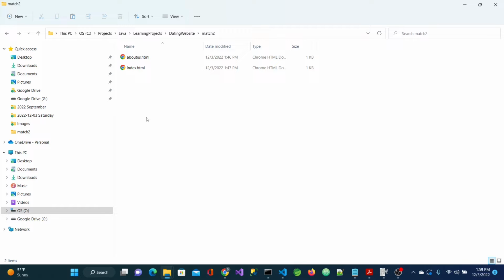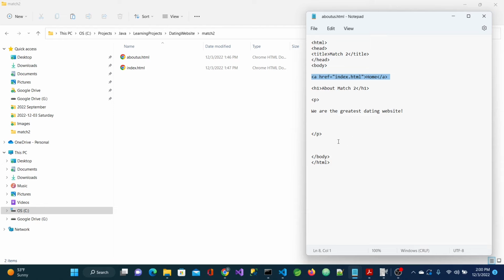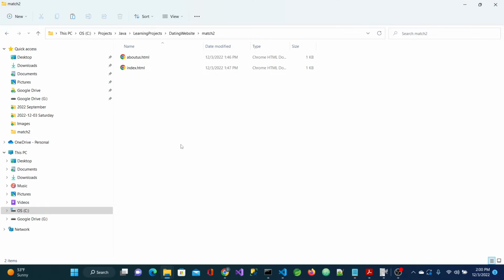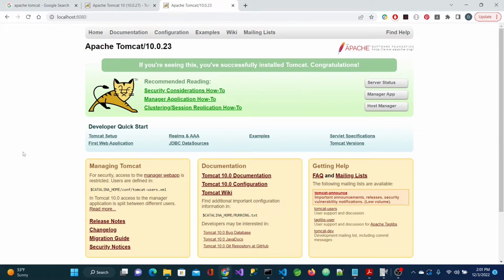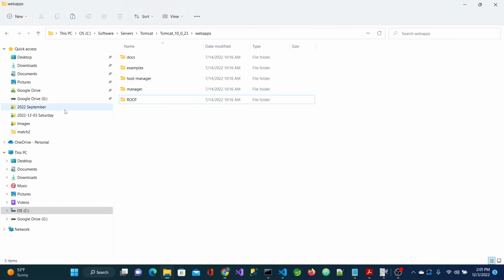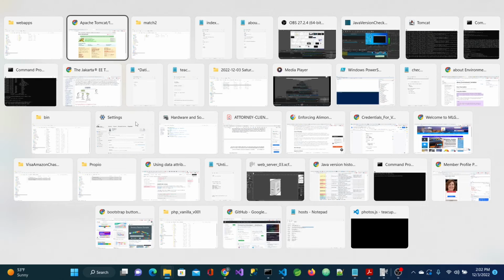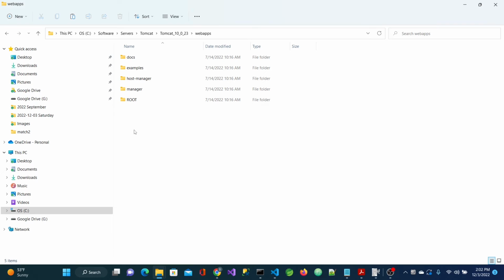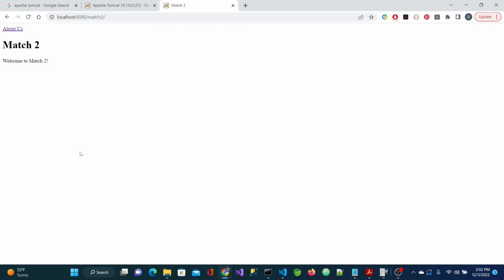Hello Java Web Development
Create your first web application right away using simple tools and techniques.  No confusing IDEs, build tools, or code frameworks.  Learn how to create Java web applications by getting your hands dirty right away.